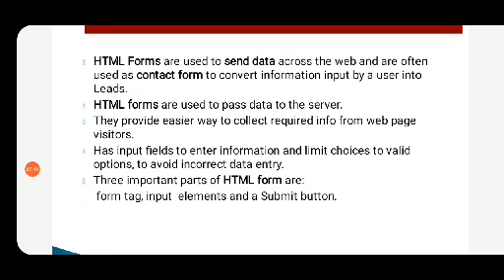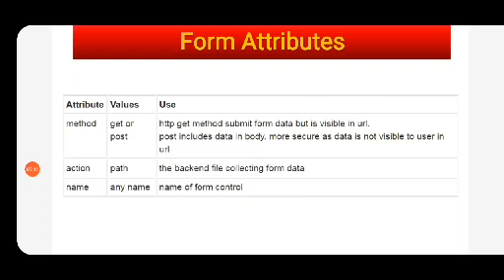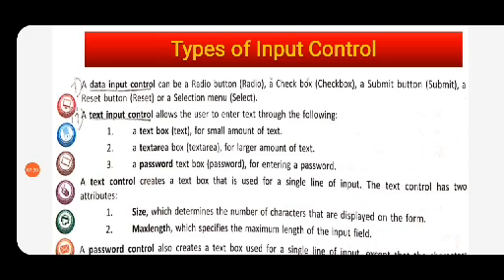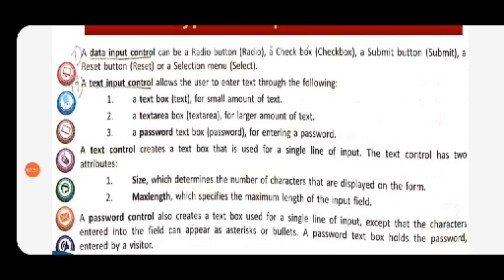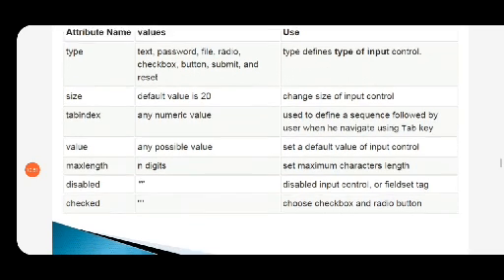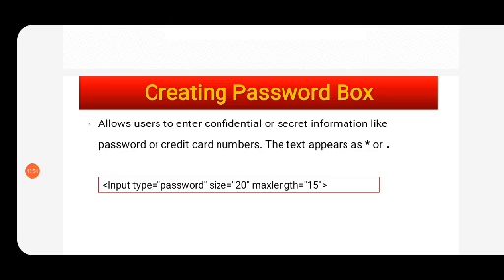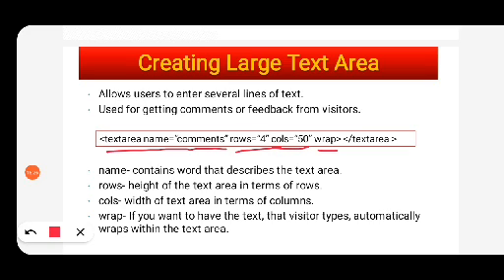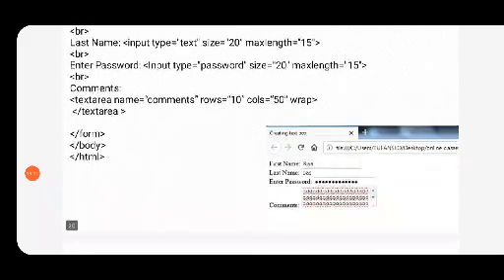HTML II- Part IV